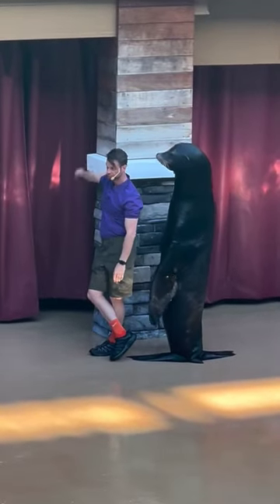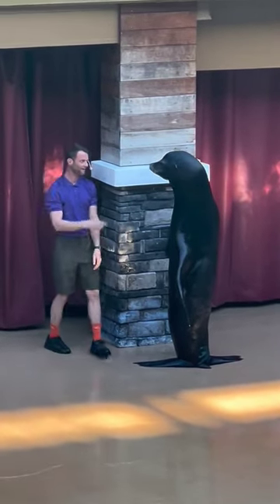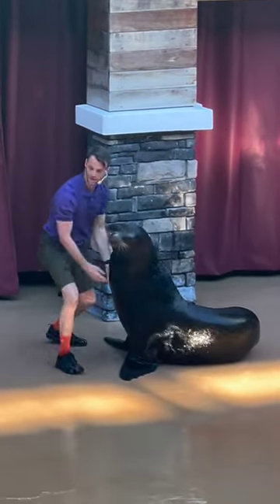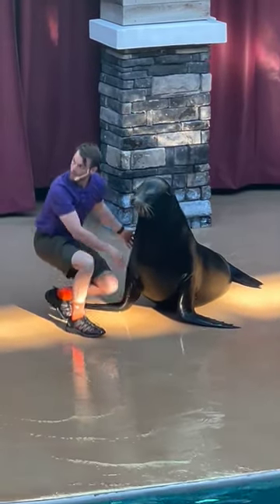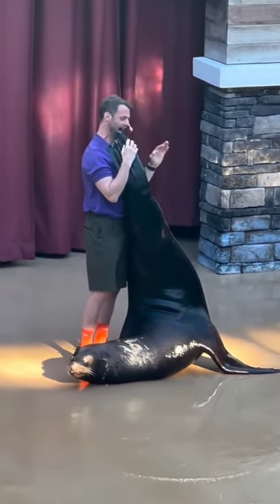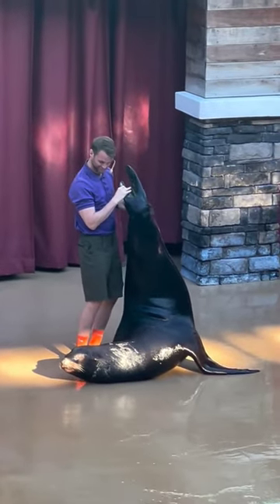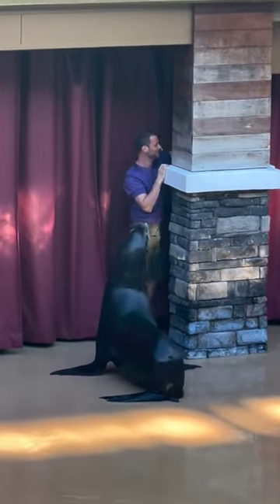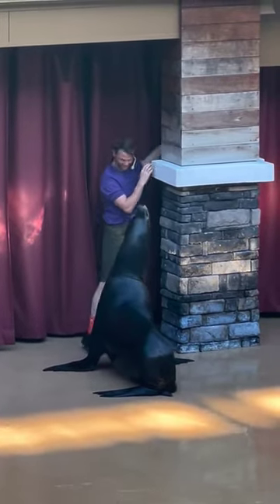dolphin seaworld orlando sealion adventures adventures viral animals shorts